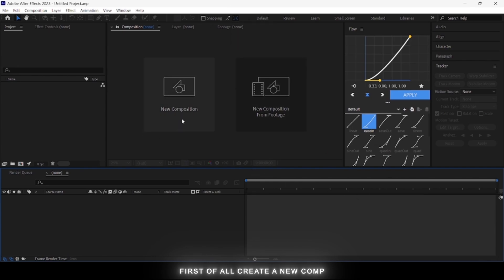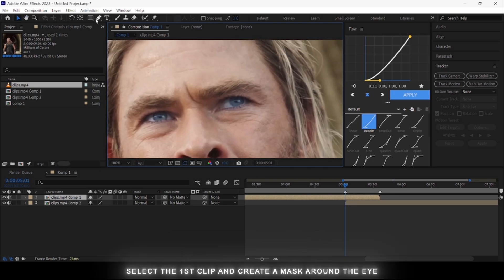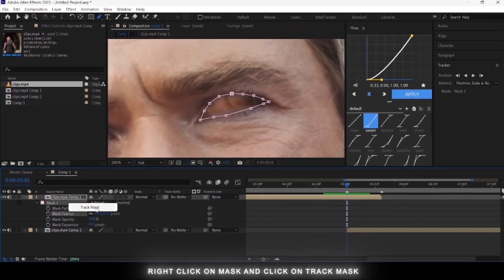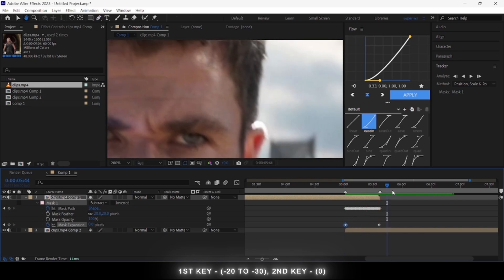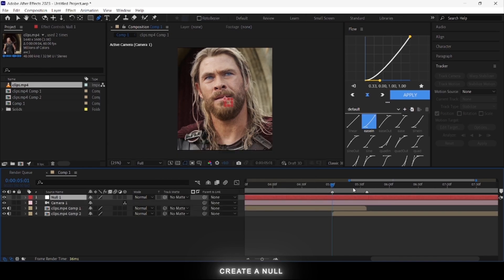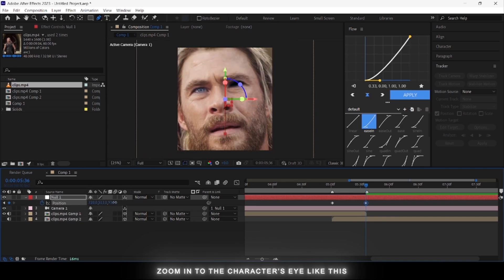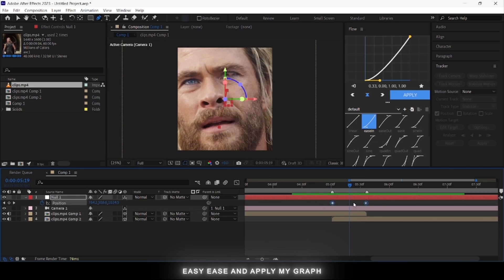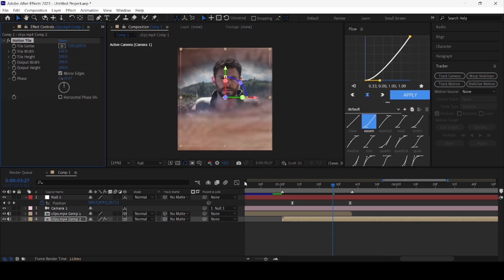Smooth eye transition in after effects